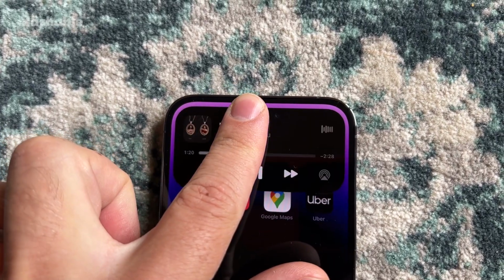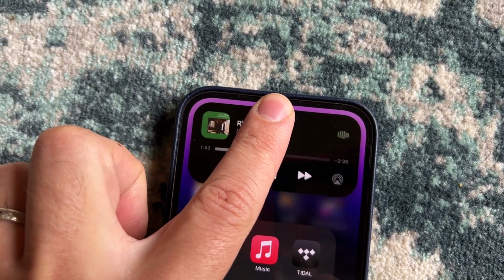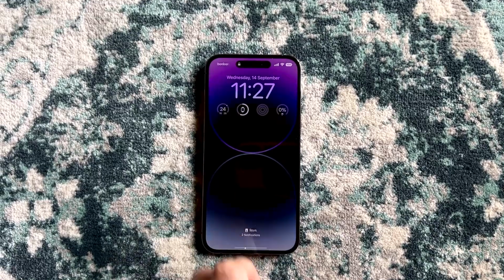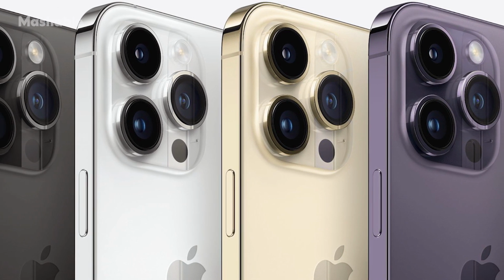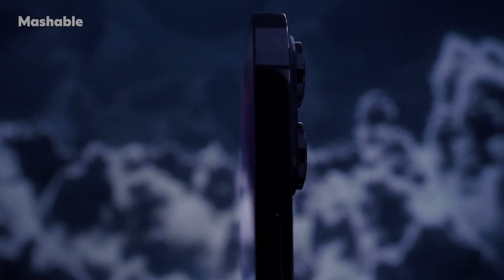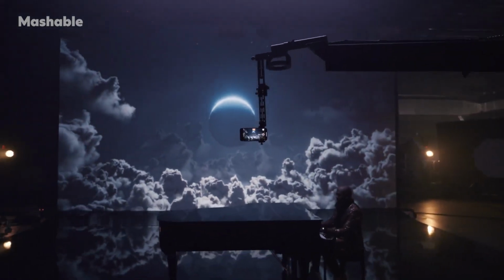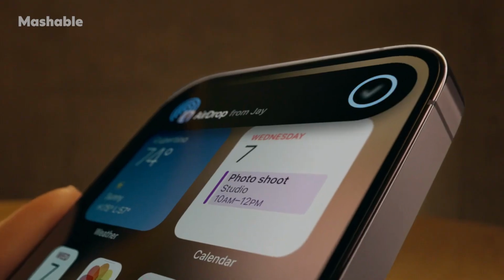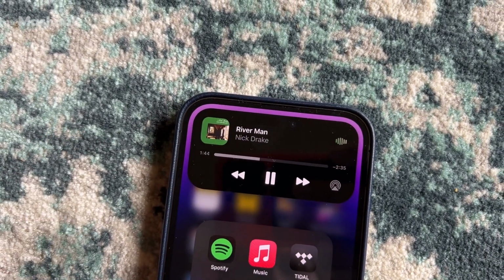Is the iPhone 14 Pro and Pro Max Worth the Upgrade? | Mashable Reviews